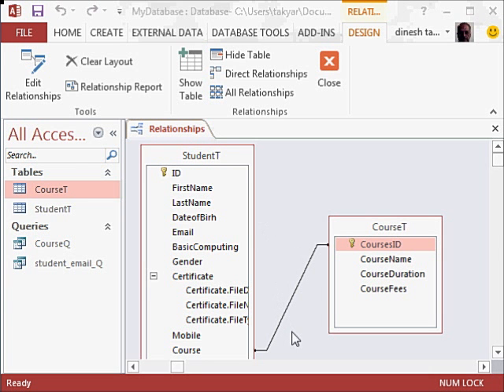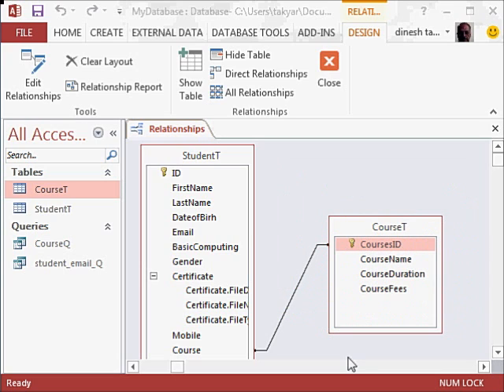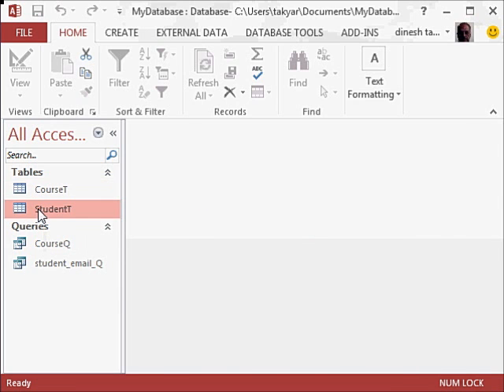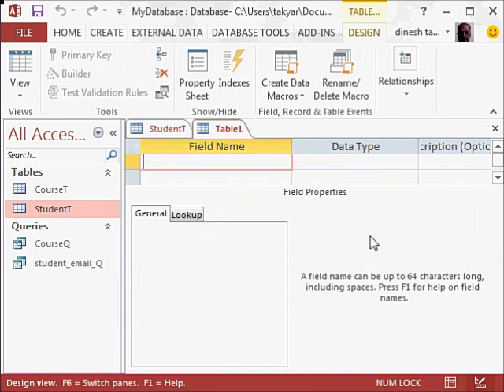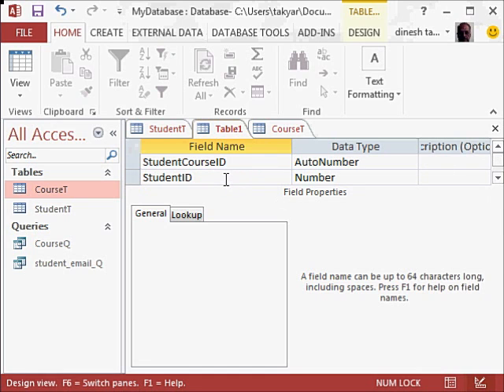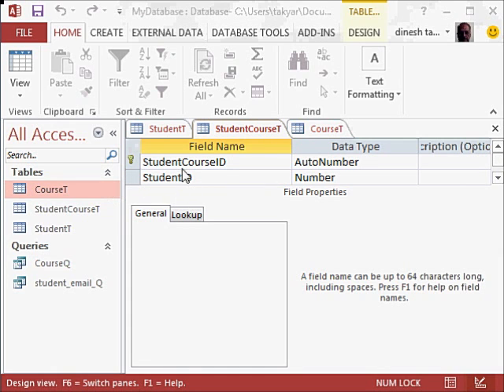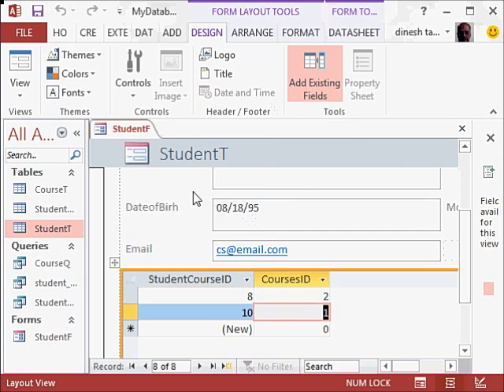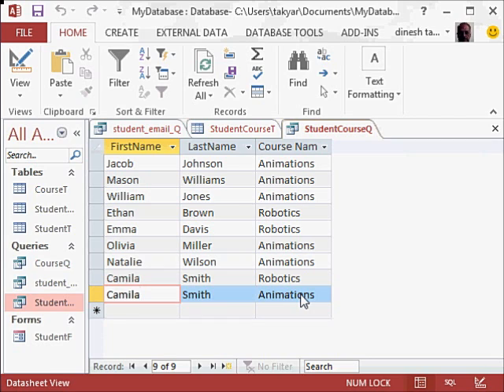Many-to-many Relationships in Access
In reality the relationship between the students table and the courses table is a many-to-many relationship, meaning, a course can be done by many students and a single student can do many courses at the same time. In MS Access you need to handle this relationship carefully by creating a link or join table. What is the job of this extra link table? It converts the many-to-many relation between Access tables into two easy to handle one-to-many relationships. You'll encounter such situations in many domains while creating tables and relationships. Therefore it becomes important to understand the concept thoroughly before moving ahead.
Now we use the database tools and its 'relationships' feature for converting the many to many relationship in MS Access to two one-to-many relationships after creating the third table.
Once the relationship has been properly converted we can use the power of the relationships to do interesting queries or create forms as shown in the training video. The form, of course, will be discussed in detail in the coming videos. Note here that we generally use forms to enter data into our tables.
In this video you'll also understand the importance of 'Enforce Referential Integrity' feature while creating relationships.